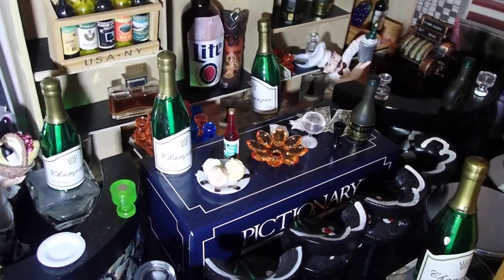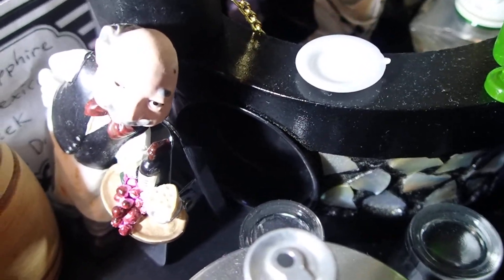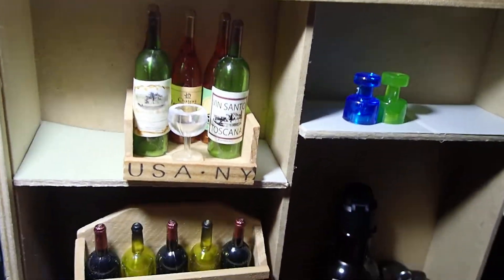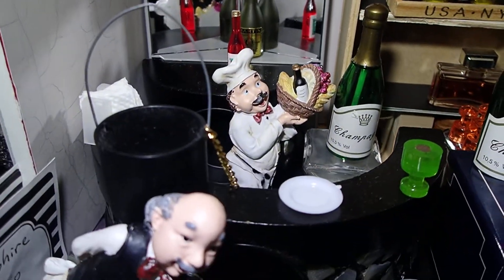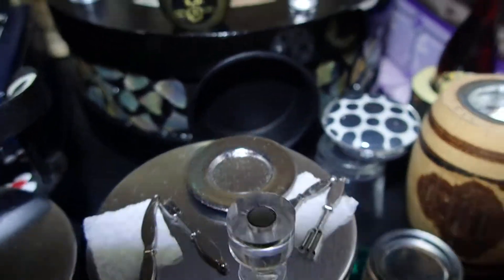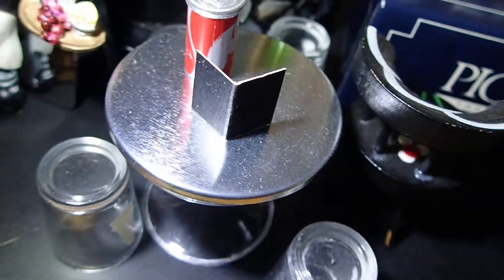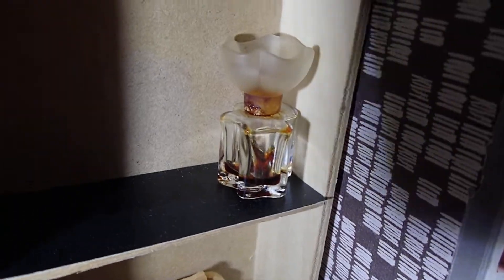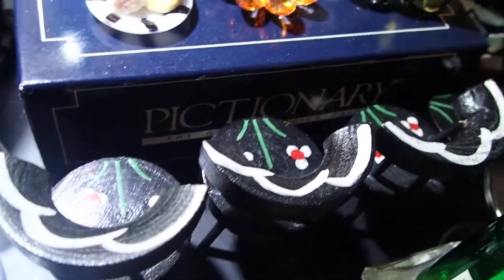Miniature Bar- Have a Drink in my Miniature Dollhouse Size Bar!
Featuring Counters as candle holders